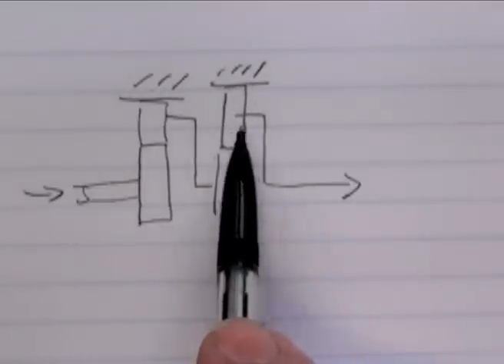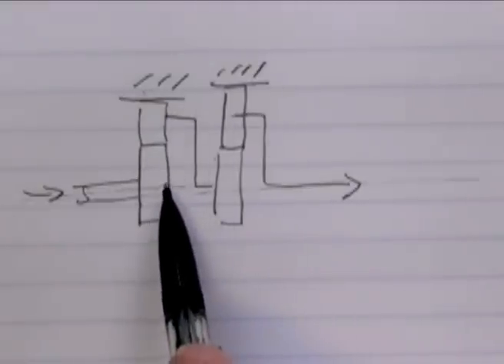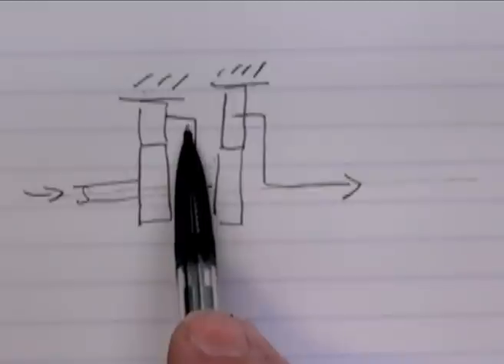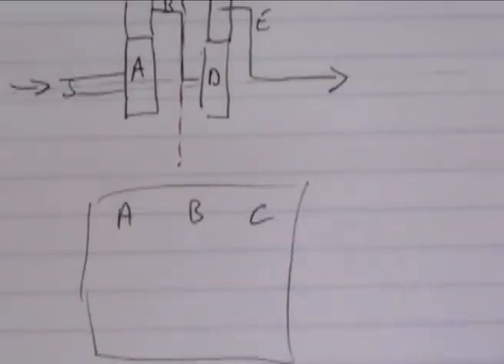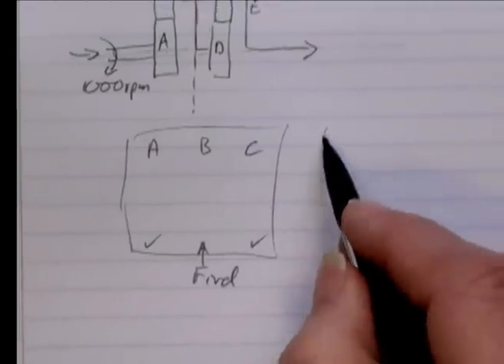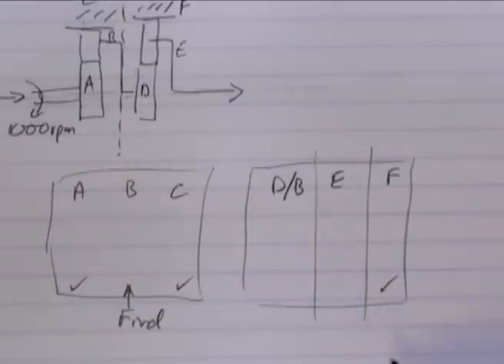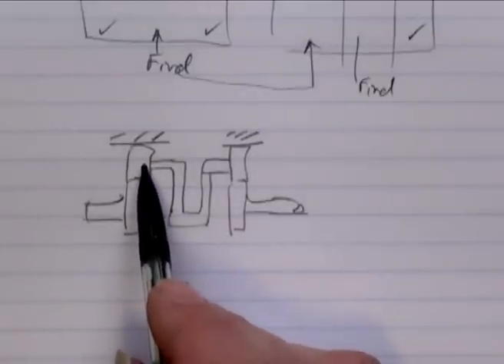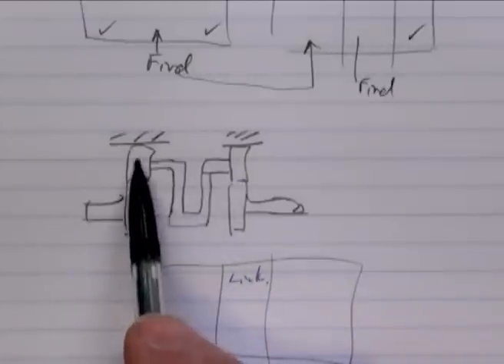Epicyclic Gear ratio solution, Additional notes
Additional note for the solution of compound epicyclic gear systems.  Need to view Example 1 and 2 for actual solution method,  see my other videos for those example and other engineering solutions.  By Steve Tomsett, CPIT, NZ